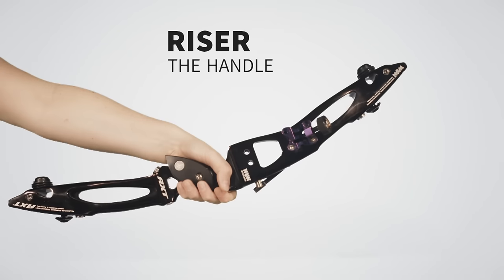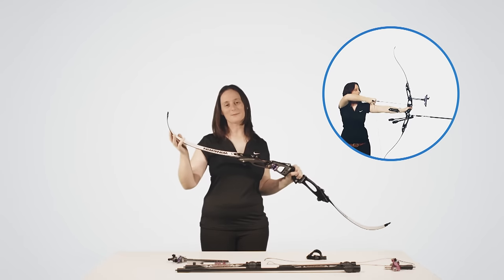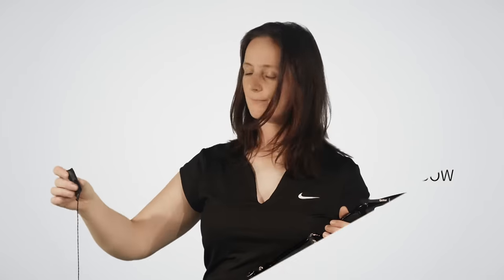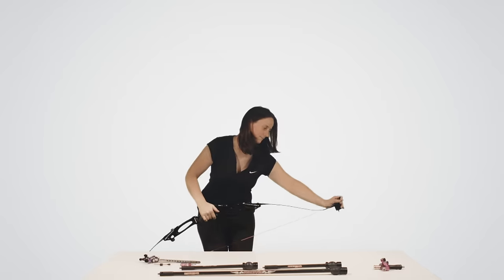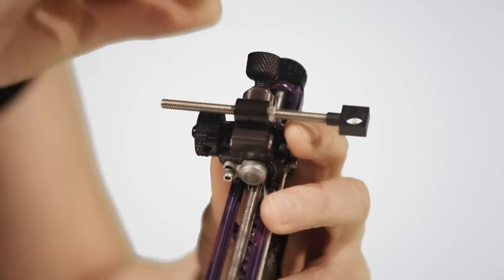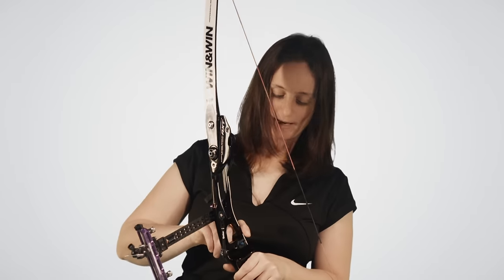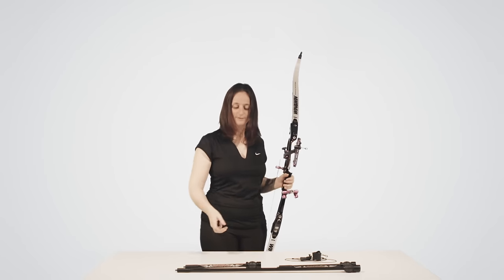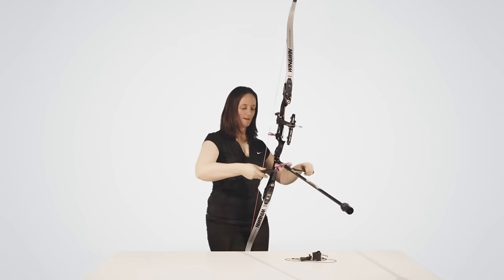How to assemble a recurve bow | Archery 360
British Olympian Naomi Folkard explains how to build a recurve bow from its components, explaining what each part does.